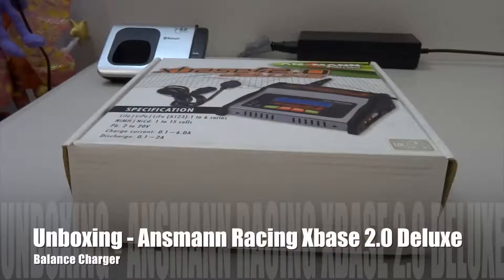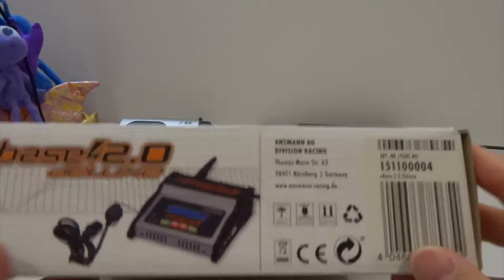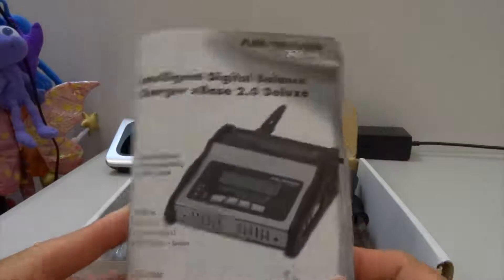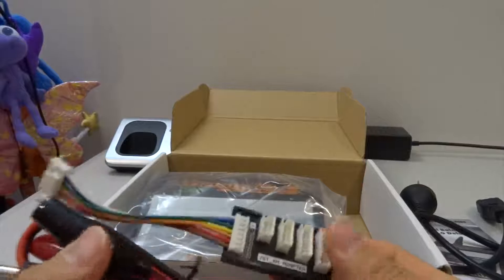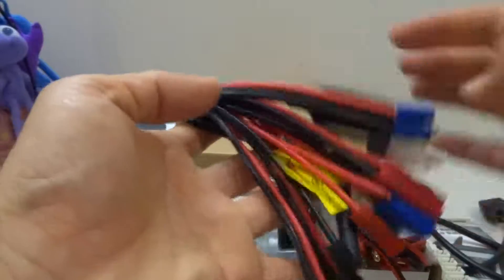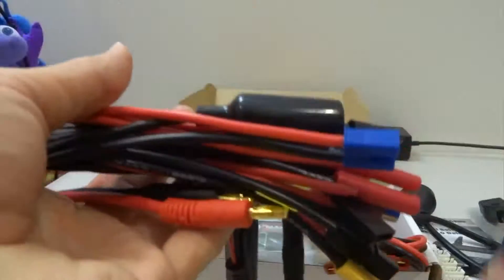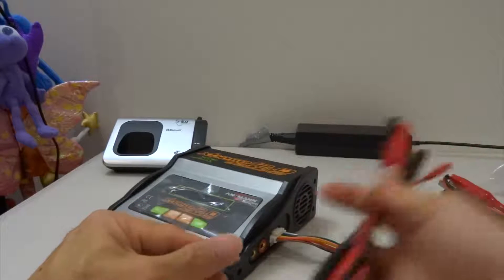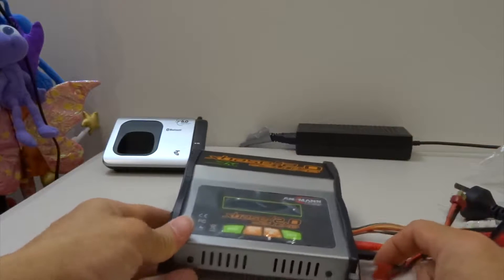Unboxing - Ansmann Racing Xbase 2.0 Deluxe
Featured:
Banggood
Multifunction Balance Charging Cable

Amazon
SKRC S60

Hobbymate Q100

Realacc Eachine QX95

Eachine QX95

Banggood
Eachine Flyingforg q90

I am no expert. I am learning as I go. I am sharing my experience with you.

TINY WHOOP
Amazon Links
This is the FPV AIO Camera that is used in Makerfire and it comes with Makerfire canopy
Crazepony FPV Micro AIO Camera

Furibee F36

Eachine TX01

Eachine VR007

Banggood & Gearbest links
Eachine VR007

Purchase links
Devo 7e

Amazon
Fatshark Dominator V3

Fatshark Antenna

Fatshark Receiver

Skyzone V3

Skyzone V2

Banggood
Skyzone v2

Gearbest
Fatshark Dominator V3